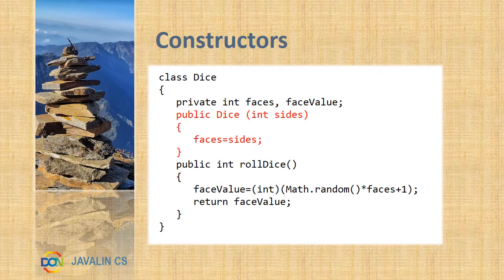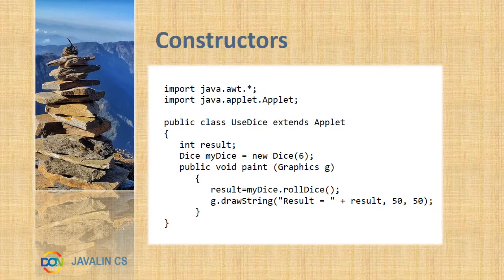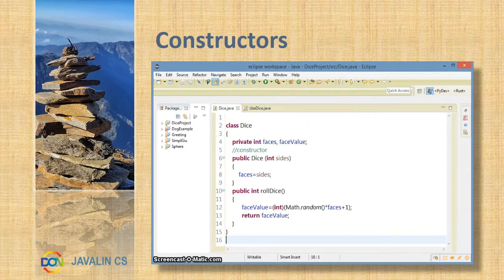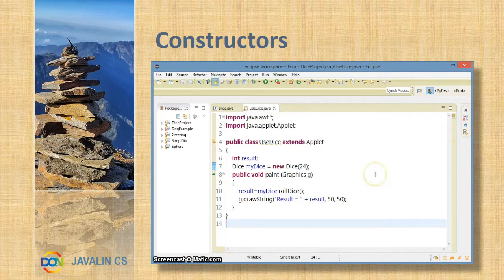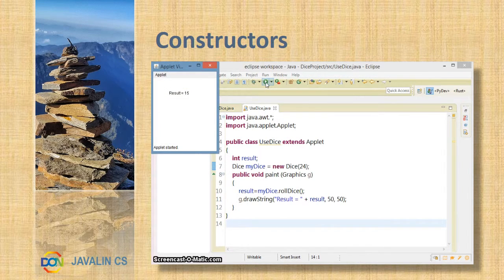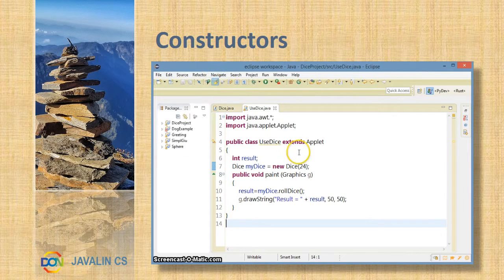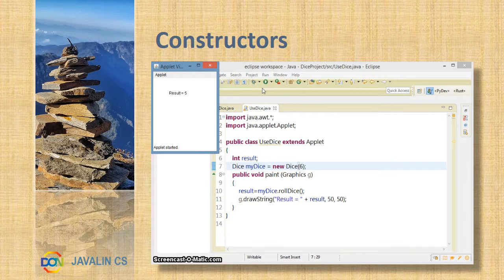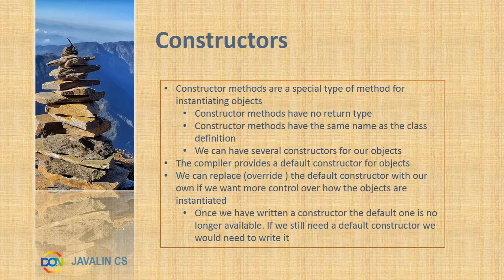Java - Constructor Methods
Introduction to constructor methods for Java.